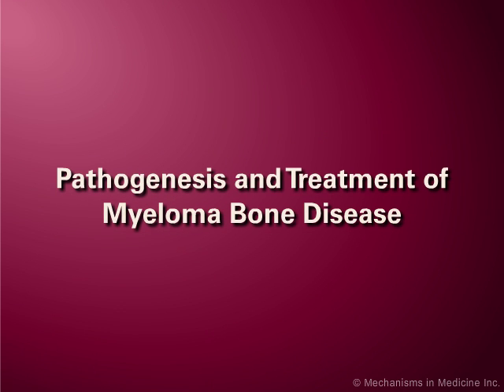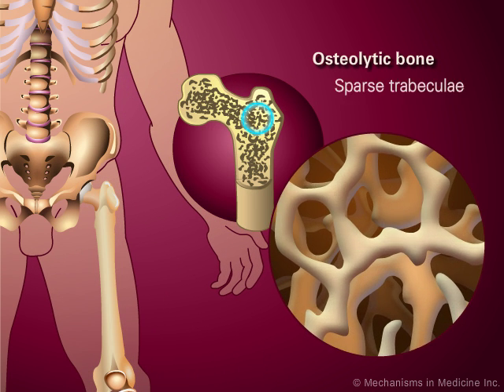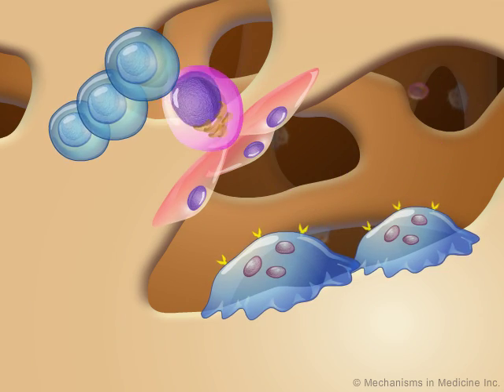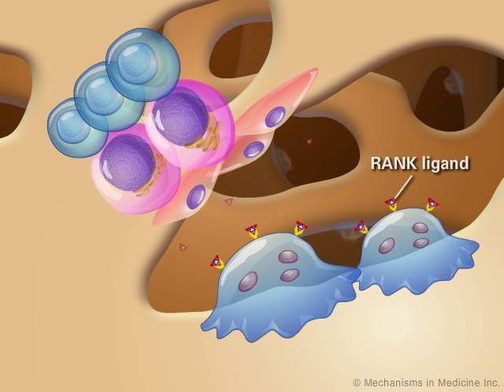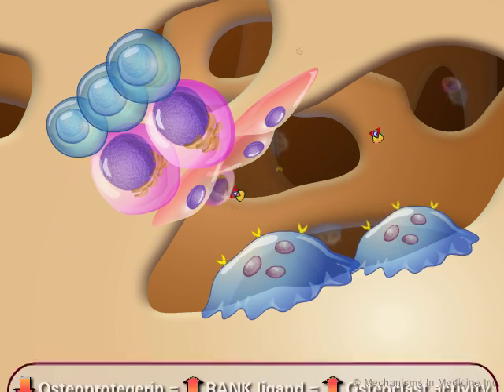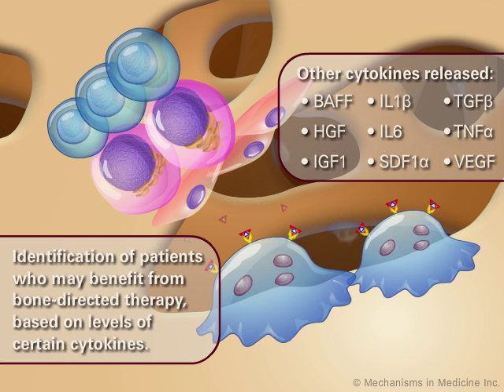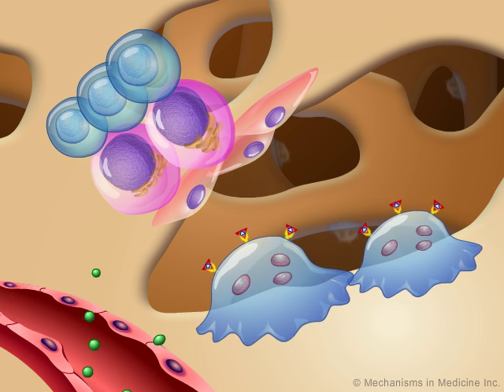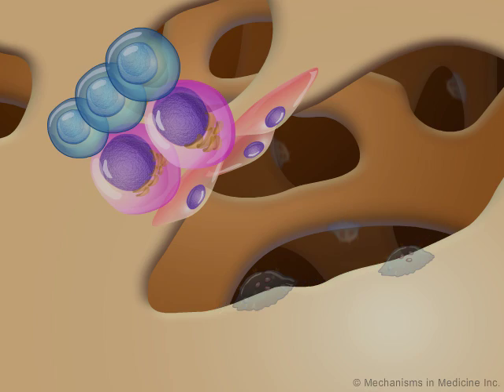Pathogenesis and Treatment of Myeloma Bone Disease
Animation Description:
Osteolytic bone lesions are commonly observed in patients with active multiple myeloma. For example, osteolytic bone is characterized by sparse trabeculae and is often associated with brittle bones.
These bone lesions result from an imbalance which favors bone resorption and osteoclast activity over that of the osteoblasts.
This imbalance is maintained through the activation or repression of multiple signaling pathways that are mediated by a variety of physical interactions between multiple myeloma plasma cells and bone marrow stromal cells.
For example, RANK ligand-mediated activation of osteoclasts is enhanced due to increased expression and secretion of RANK ligand from bone marrow stromal cells.
Additionally, the secretion of osteoprotegerin by osteoblasts and bone marrow stromal cells is decreased, thereby decreasing suppression of RANK-ligand signaling.
Many other cytokines are also released to stimulate osteoclasts and/or inhibit osteoblasts.
The identification of patients who may benefit from bone-directed therapy is often based on assessing the levels of some of these cytokines.
The class of drugs known as bisphosphonates has been developed to target and inhibit osteoclast activity.
Once administered to the patient, bisphosphonates are resorbed by the bone and then taken up by the osteoclasts.
Following drug uptake, osteoclast activity is inhibited, usually resulting in apoptosis.